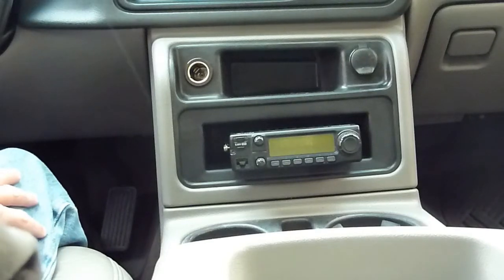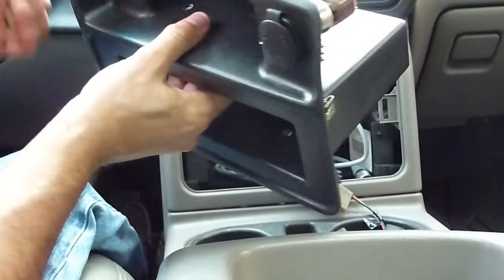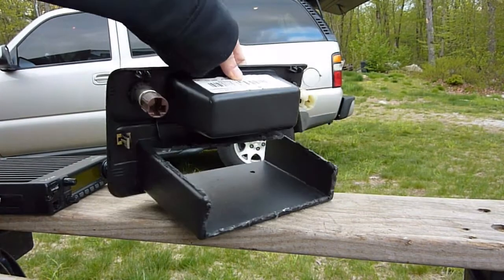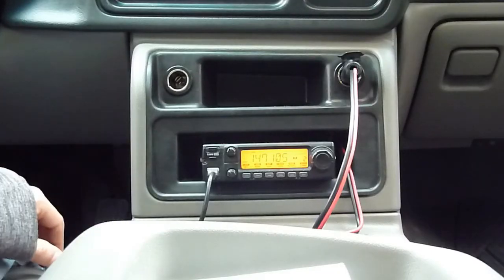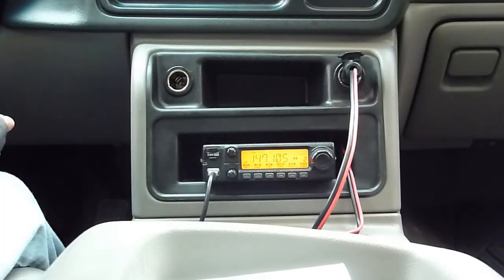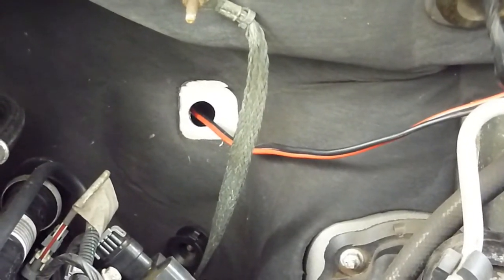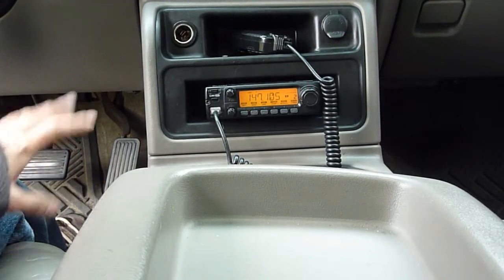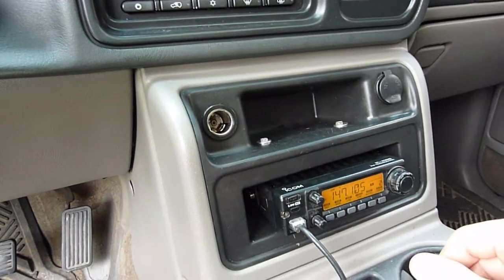2 Meter Radio and NMO Mount Antenna Installation - Chevy Tahoe Z71 (Part 2)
You are watching me install and icom IC-2100 in my 2004 Chevy Tahoe.